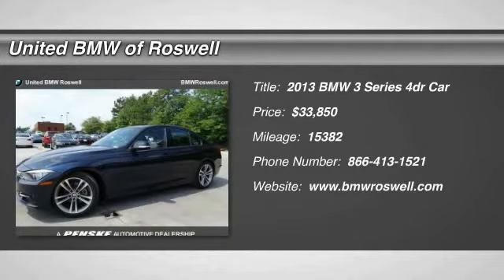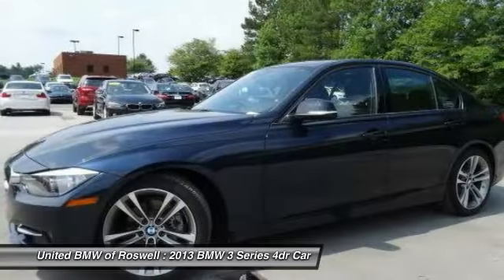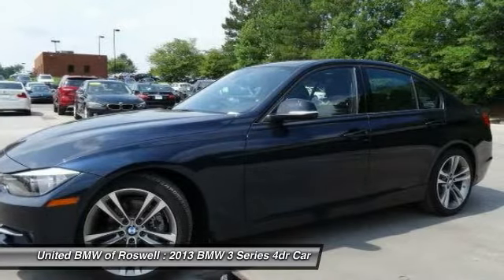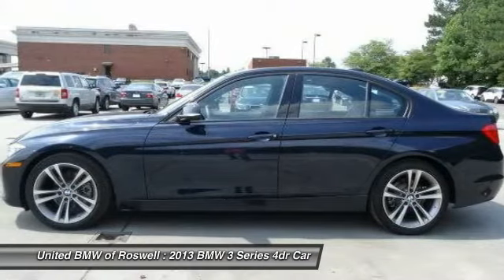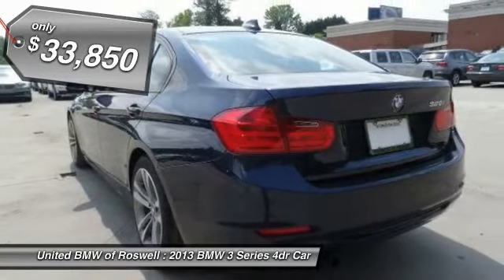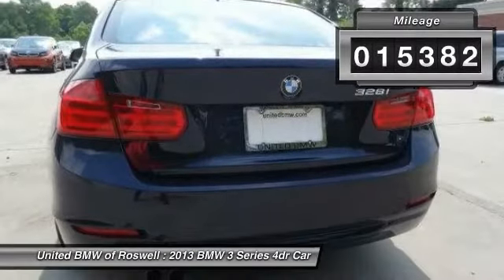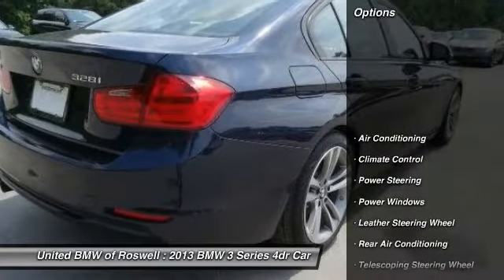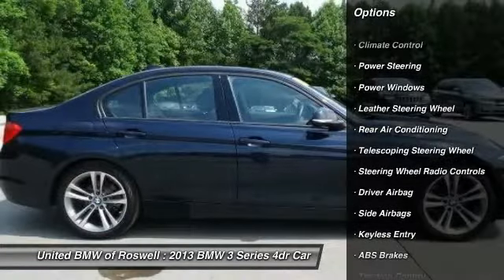2013 BMW 3 Series Roswell GA RF15494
2013 BMW 3 Series 328i - $33850

: This 2013 328i has a Imperial Blue Metallic exterior with Leather Dakota Black/Red interior! CARFAX 1-Owner! ONLY 15,382 Miles! CENTER OF EXCELLENCE: BMW of North America has awarded United BMW with it's fifth consecutive Center of Excellence Award for 2015! United BMW is the only BMW dealership in Georgia to win this prestigious award! The Center of Excellence Award is reserved for dealers who distinguish their operation through exceptional performance, brand representation, and outstanding customer experience. WHY BUY FROM US?: United BMW is proud to offer the Southeast's largest inventory of Certified/Pre-Owned BMW's, and proud to be the #1 volume Pre-Owned/Certified BMW dealer in the Nation as well as the largest retailer in Penske Automotive Group.